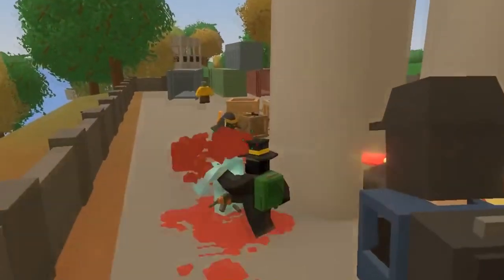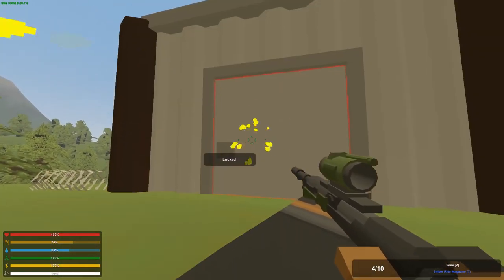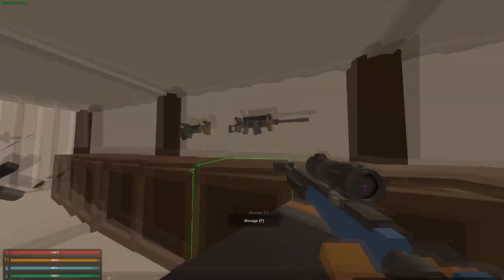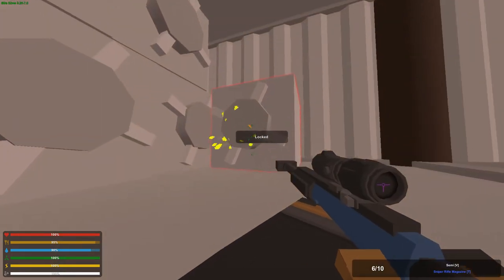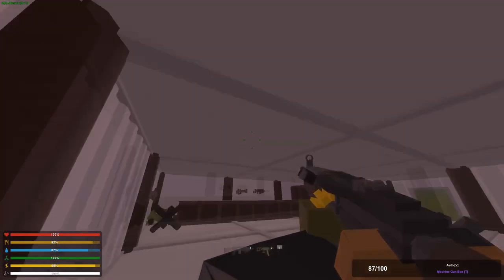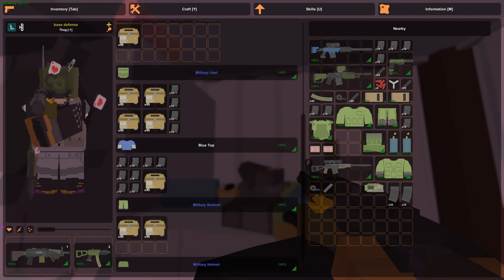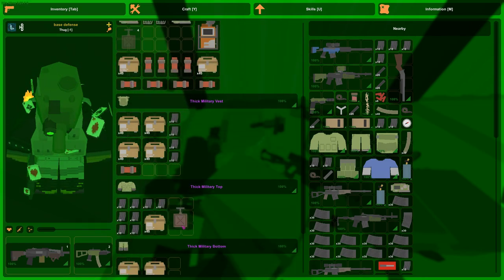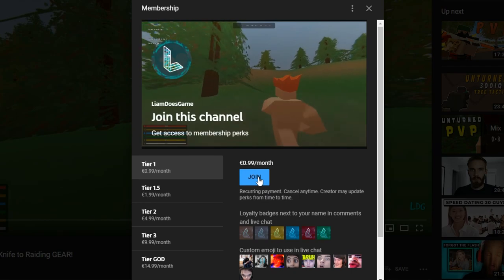Unturned - Insane Elver Base Raid!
Check out Modern Hosting for premium game server hosting!
Make sure to use the code: "L1AM"

👉 Sponsor just for $1 a Month & Unlock SPONSOR ONLY VIDEOS (GTA V, Rocket League, Minecraft & Much More!)

Endscreens by Nic